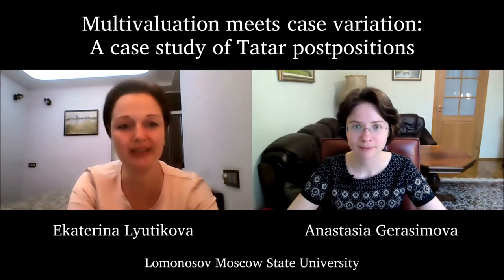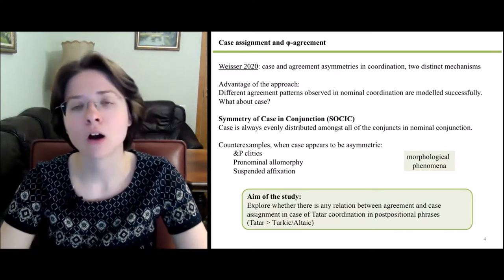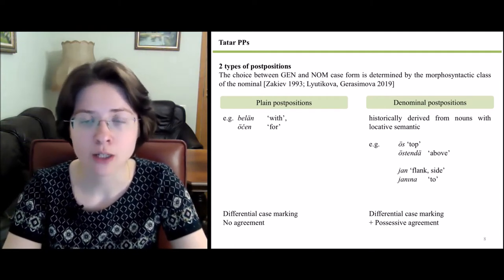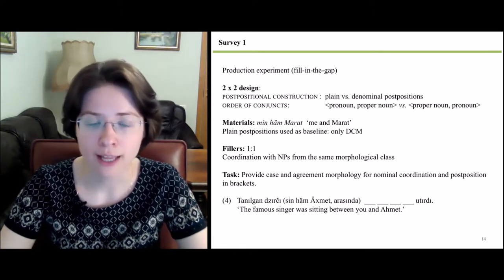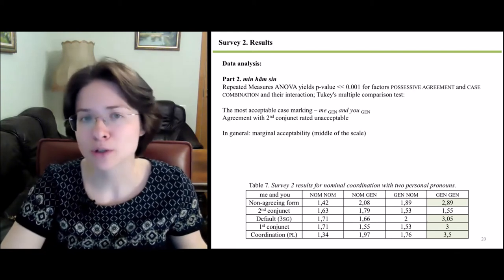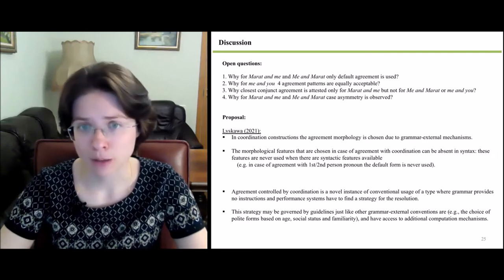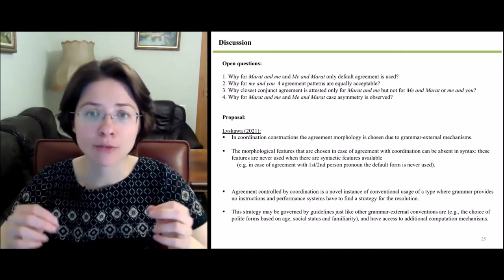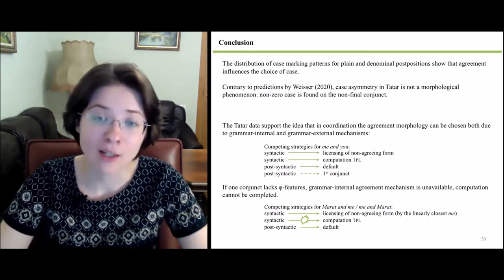TALK: Multivaluation meets case variation: A study of Tatar postpositions (Lyutikova & Gerasimova)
Watch with us: May 17th, 4:15pm CEST
Discuss with us: May 19th, 5:30pm CEST

Abstract:
In this paper we address agreement/case variation in Tatar postpositional constructions with coordinated noun phrases. Tatar denominal postpositions display variation in possessive agreement with the complement, appearing either with a possessive agreeing ezafe marker or in an ezafe-less form. This variation correlates with differential case marking
determined by the morphological and syntactic class of the nominal. We focus on configurations where two coordinated arguments belong to different morphological and syntactic classes and examine how person agreement is resolved in this case. Using experimental data, we explore whether correlation between agreement pattern and case marking strategy retains and whether linear position of the arguments influences it.

Time stamps:
0:00 Intro
1:11 Background (case assignment and phi-agreement)
2:03 The asymmetry in case marking in coordination
4:28 Problem statement
5:41 Tatar postpositional phrases
8:02 Survey 1
10:14 Survey 2
12:15 Back to predictions
13:45 Discussion
14:40 Analysis
16:23 Default agreement
17:05 me + you coordination
17:23 Closest conjunct agreement
18:37 Case asymmetry
19:46 Conclusion